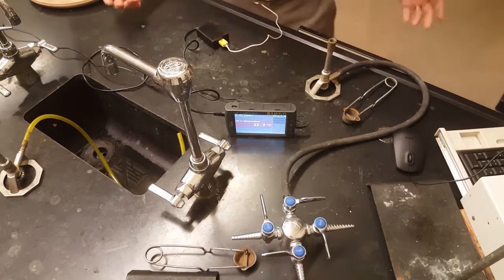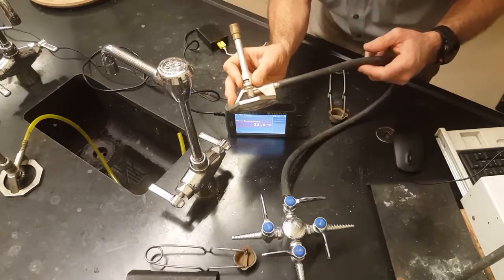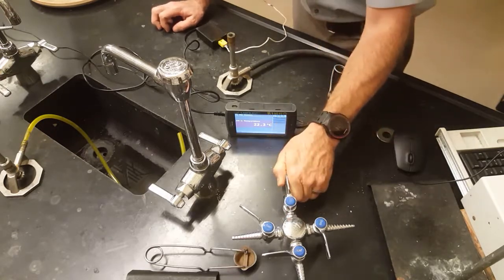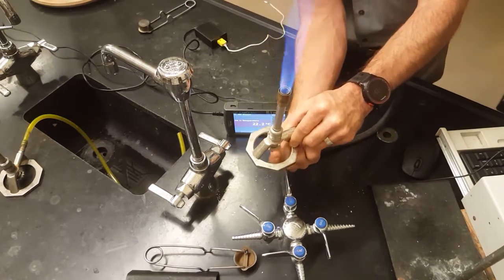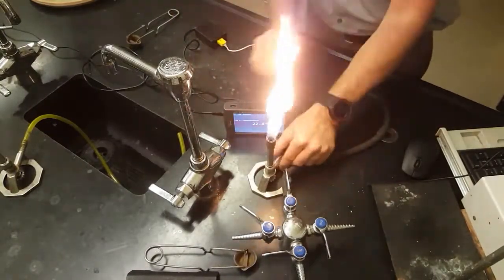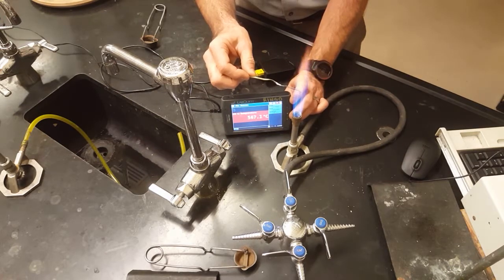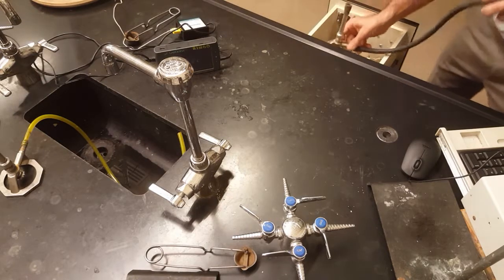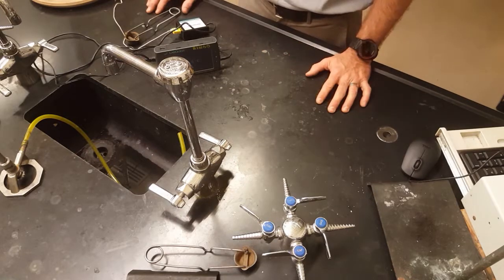Lab#1 Bunsen Burner School